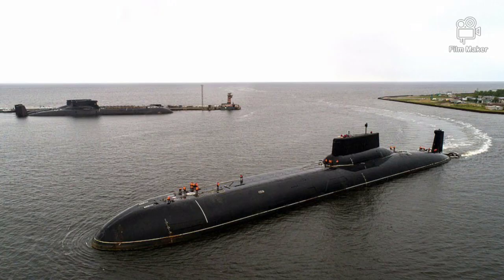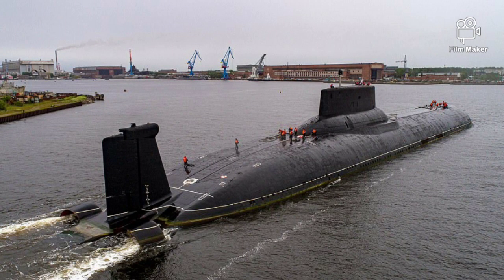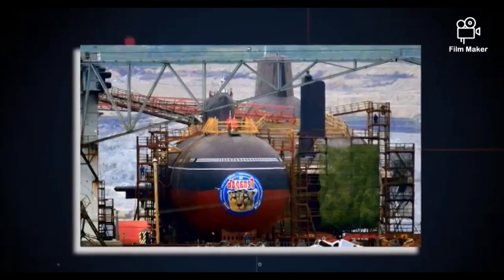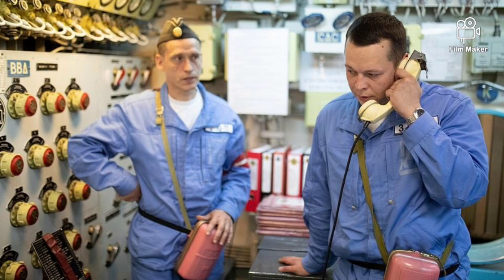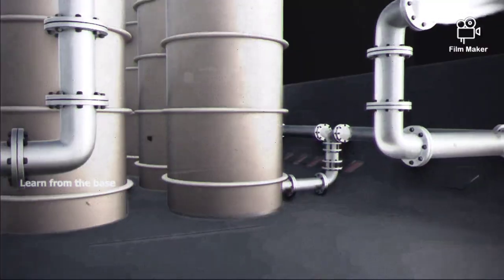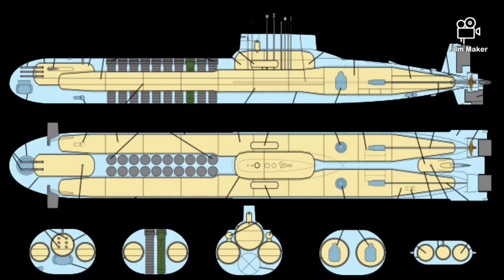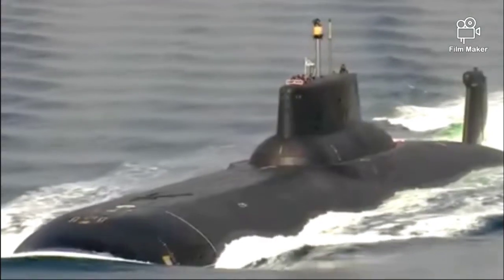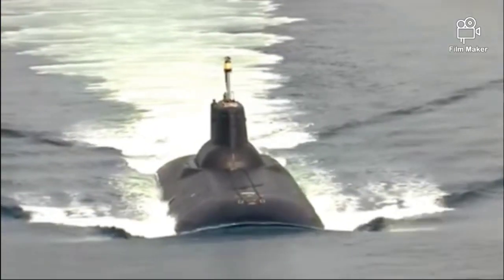The World's Greatest Submarine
The Project 971 Akula class is the first Soviet nuclear submarine to achieve parity with American SSNs in terms of noise level. We review the history, design, weapons and sonar equipment of the Akula class.

The SSBN Typhoon-class submarine, officially designated the Akula (“Shark”) in Russia, is a Cold War behemoth measuring 175 meters long and displacing 48,000 tonnes as it sinks. That's double the tonnage of American Ohio-class SSBNs it was meant to compete with. No less than five internal pressure hulls made of ultra-expensive titanium gave the Typhoon outstanding resistance to battle damage. The Typhoon was the largest submarine ever built.